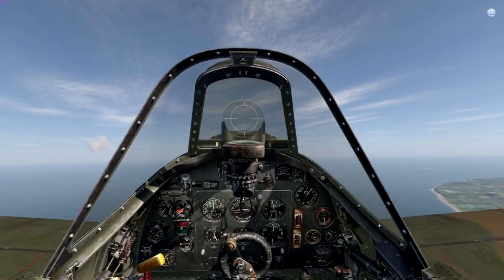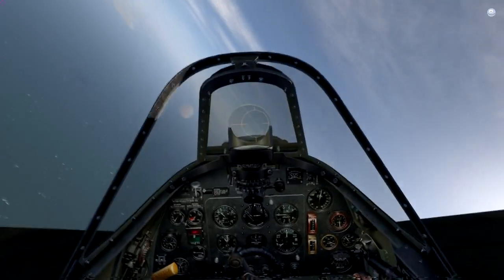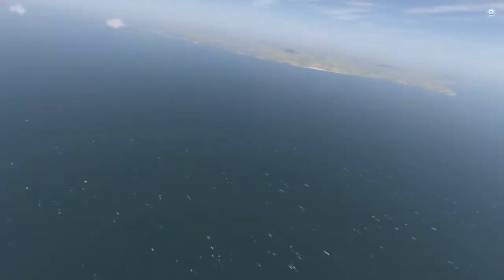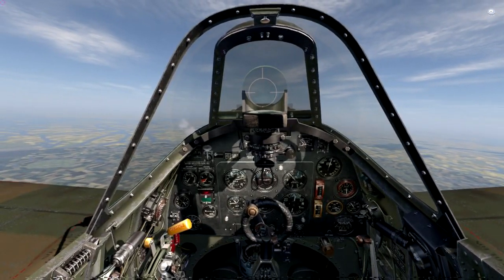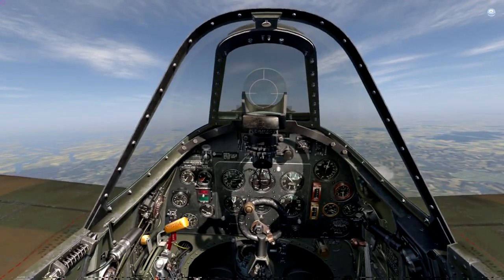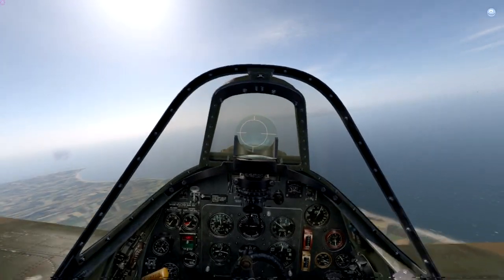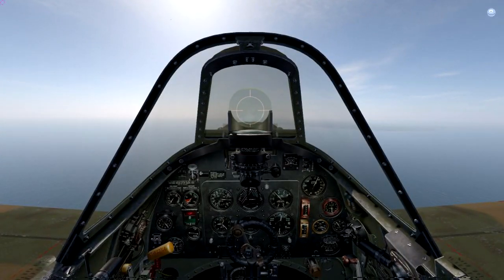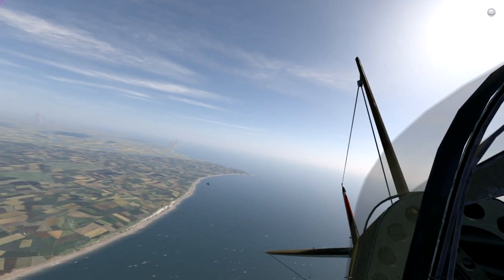IL-2 Cliffs of Dover Dogfight Part 1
Starting with dogfight maneuvers, tips & tricks - Part 1

Jean-François S.